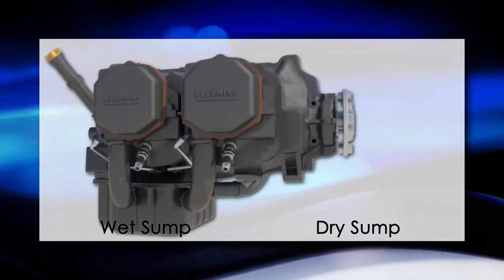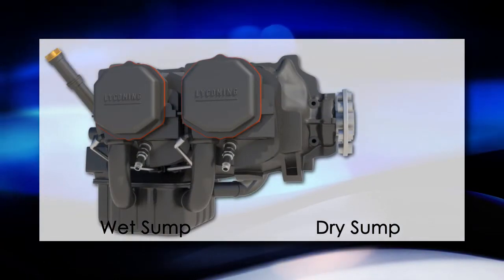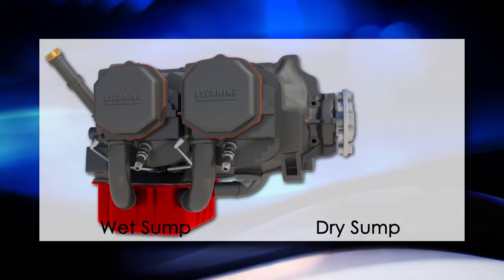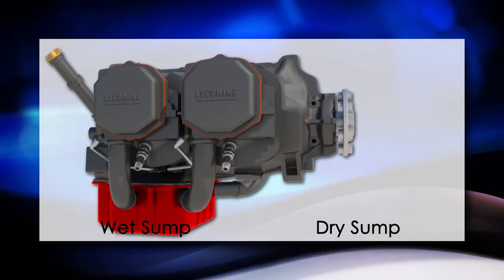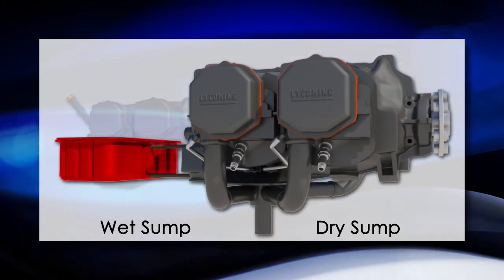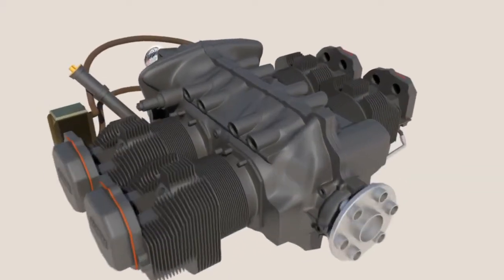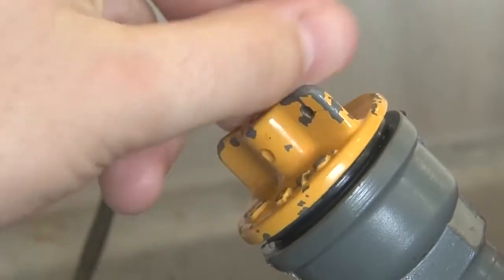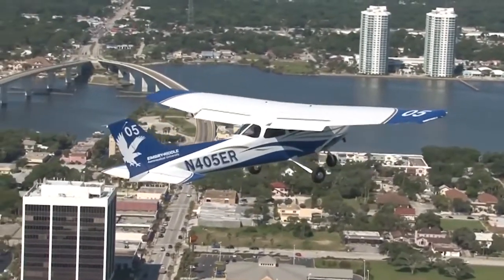13 September 2022